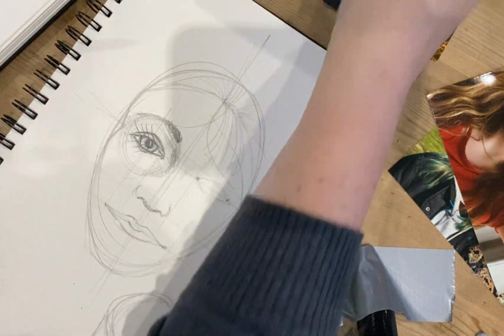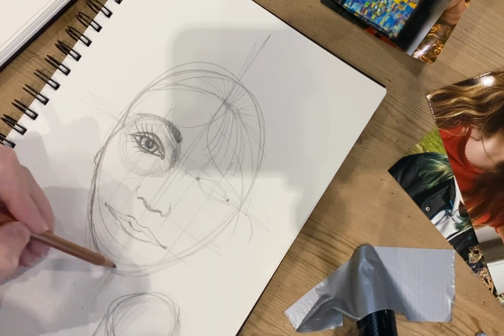Drawing Faces and People, Free art tutorial. Art advice, free art lesson, draw people.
Kirsteen’s Aesthetic Art and Travel

My goal with this channel:
I want to help as many people as possible who have quit art or wish they did more art, go back to creating and feeling joy. I also wish to share my knowledge and create for myself. It is my skill share project to whoever wishes to know it.

What are the subjects?:
I plan to make tutorials on all sorts of visual art; painting, drawing, calligraphy, photography, sculpture, ceramics, metal clay, mixed media and more.

I plan to explain techniques and vocabulary such as how to use colour or perspective.

I plan to talk about the nature of art and how to keep creating. I plan to show my travel photography and create art from that. I plan to do outdoor art, recycled and up-cycled art, gallery and studio tours, city tours of the art and anything else I can think of to share my knowledge with anyone who cares to learn from me.

About Kirsteen:
I have been making art, teaching and tutoring art all my life. I have a degree in design from Heriot Watt University but even before that I have taught and made; art, drama, design, photography, sculpture, drawing, ceramics and more.

I think art is very important to happiness, all of us need art in our lives, to have beauty around us and to reach for what is good in mankind. I love to encourage people to set aside the monsters in their heads that tell then they cannot do art and help them reach that happiness that comes from pure creation.

I have run arts festivals, created blogs, taught workshops, created a craft fair, run businesses and taught in schools but all with one drive, to help more adults and children find more peace and joy through art.